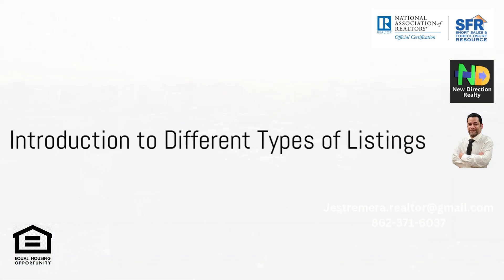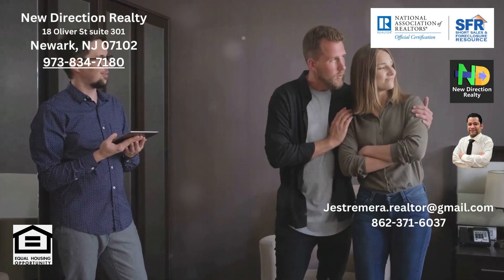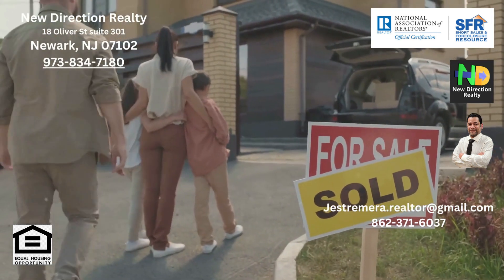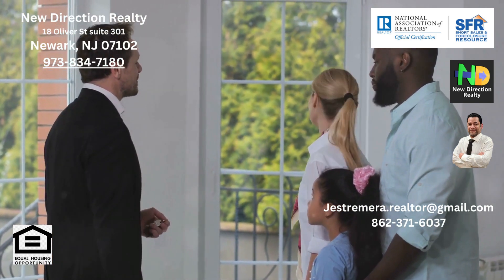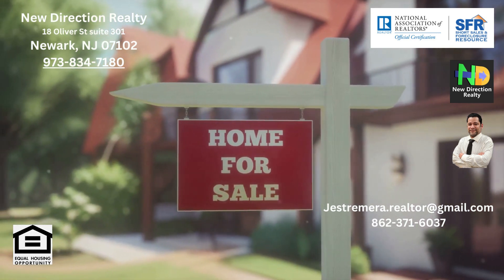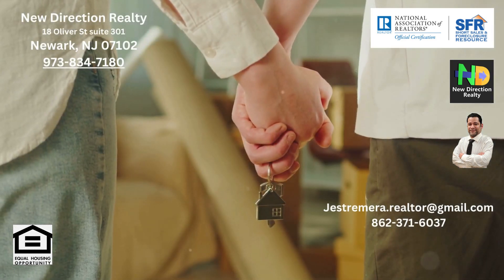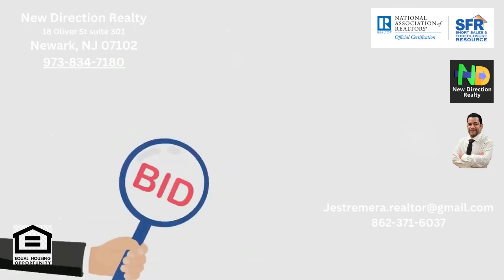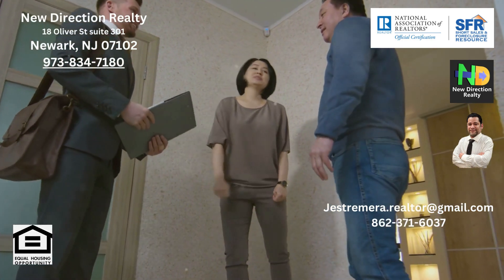The various types of listing agreements, Each type has its own set of advantages and disadvantages.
Sellers should carefully consider their goals, the local real estate market, and their level of involvement and control when choosing the type of listing that best suits their needs. Consulting with an experienced real estate agent can help you make an informed decision based on your specific circumstances.